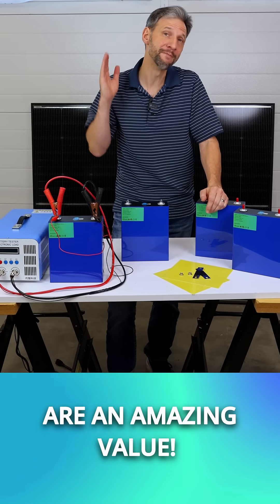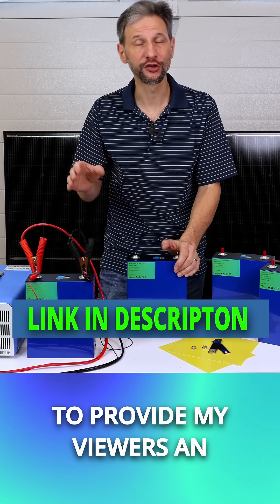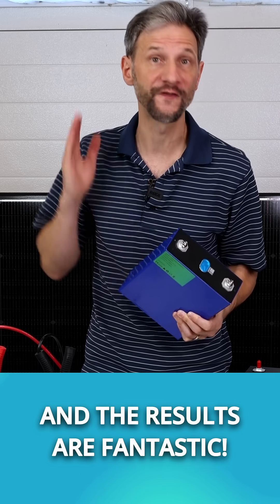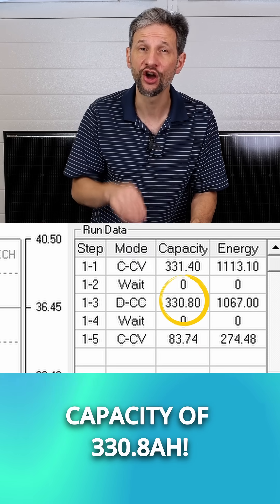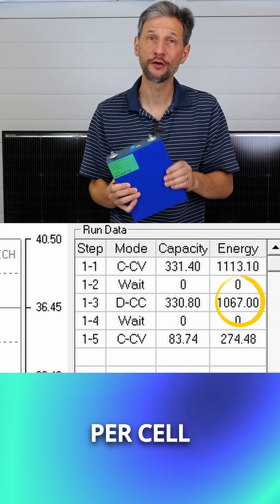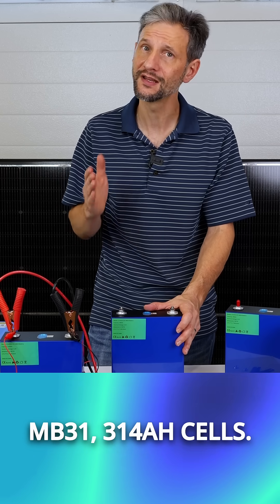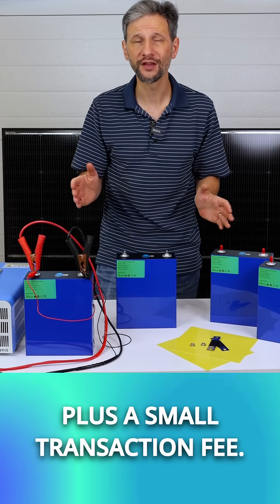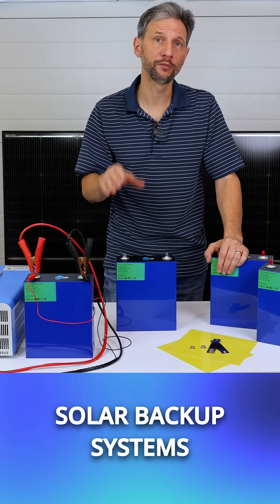Are These The Best Lithium Batteries For Your Project?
The best LiFePO4 Cells for  DIY  battery backup projects project- EVE MB30.

Don't want to build your own battery?
EG4 LL | 12V 400AH | Server Rack Battery ($50 off $500 or more discount with link)